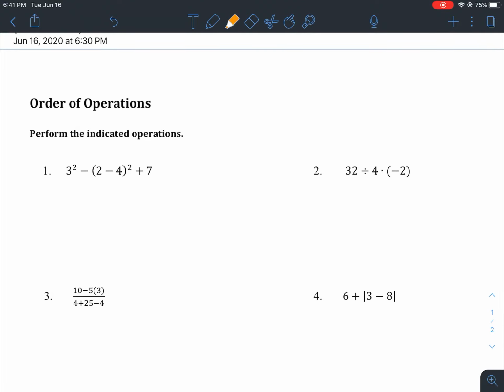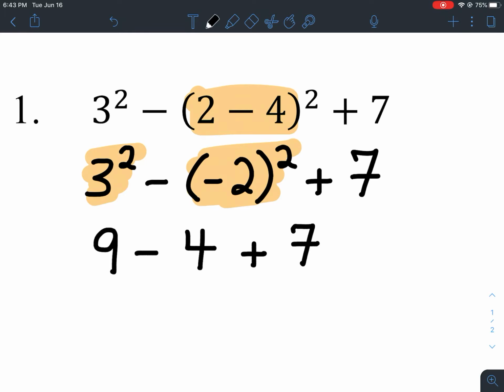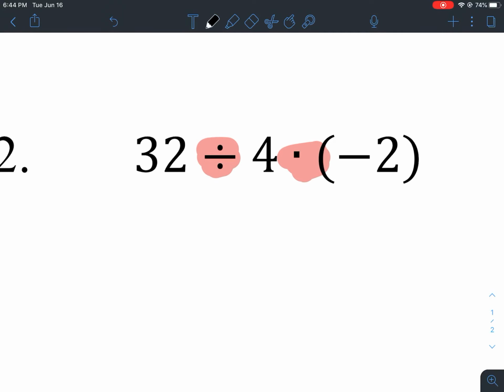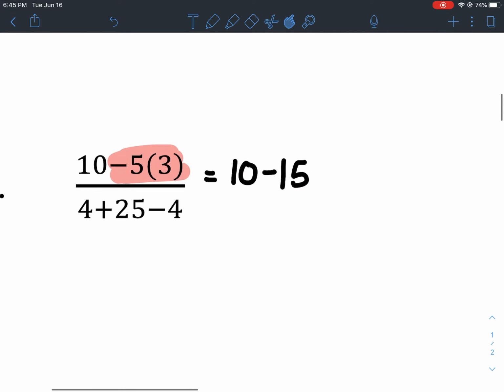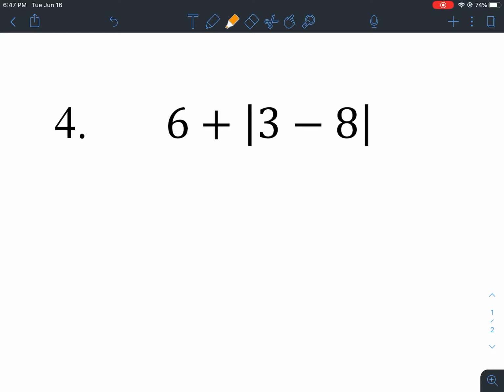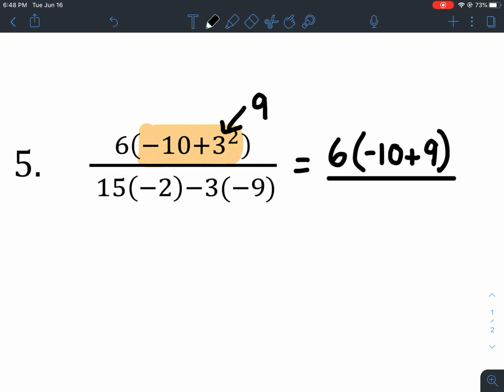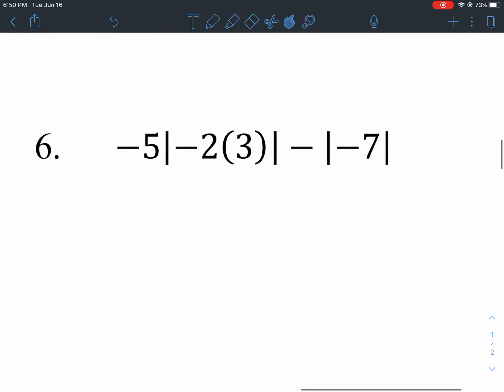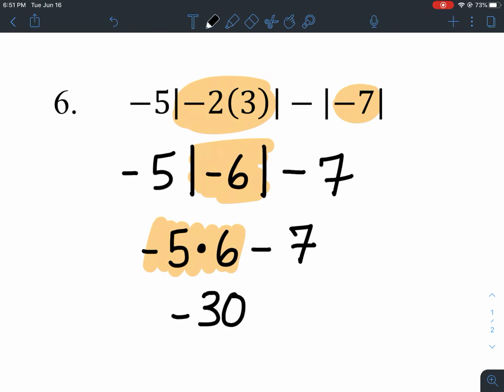Order of Operations